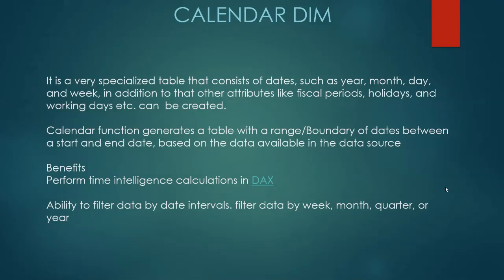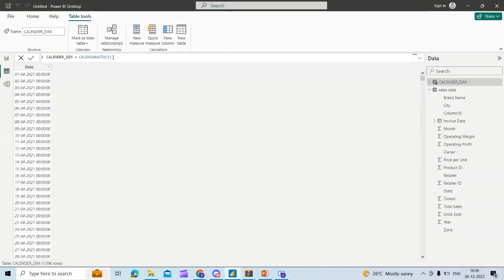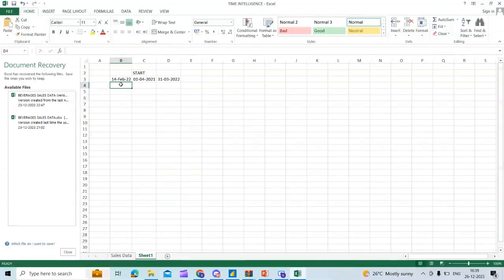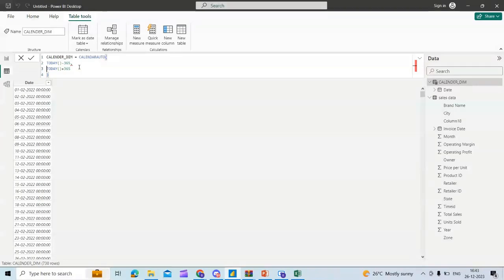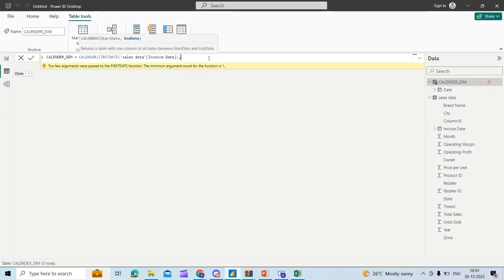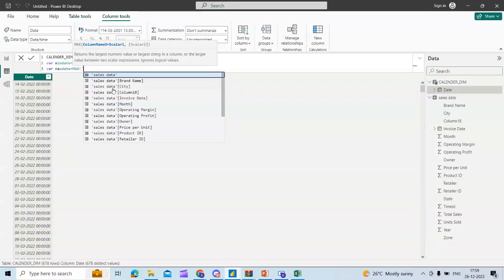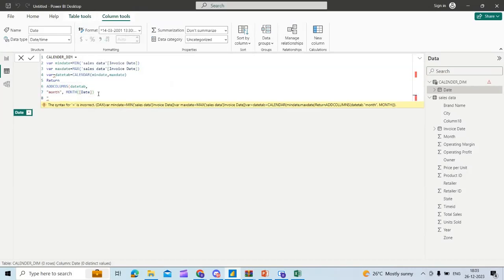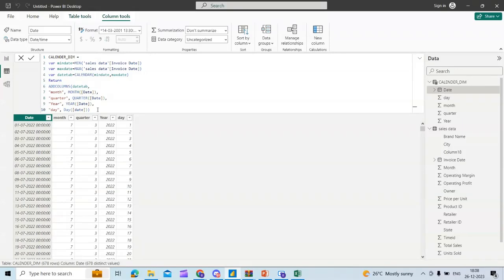POWER BI CALENDAR DIMENSION TABLE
How to Create Calendar Table using DAX in PowerBI.
In a Power BI project it is necessary to have a separate Dimension Table for calendar

It is a very specialized table that consists of dates, such as year, month, day, and week, in addition to that other attributes like fiscal periods, holidays, and working days etc. can  be created.

Calendar function generates a table with a range/Boundary of dates between a start and end date, based on the data available in the data source.

Benefits
1. Perform time intelligence calculations in DAX
2. Ability to filter data by date intervals. filter data by week, month, quarter, or  year